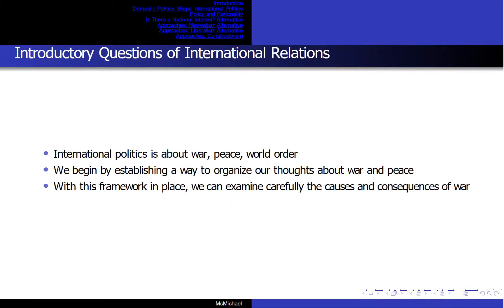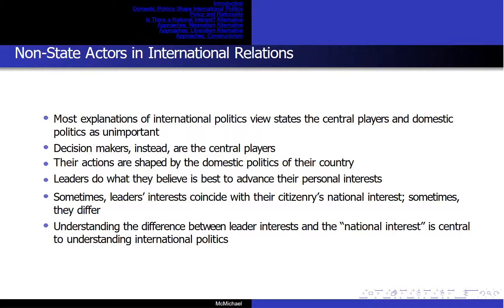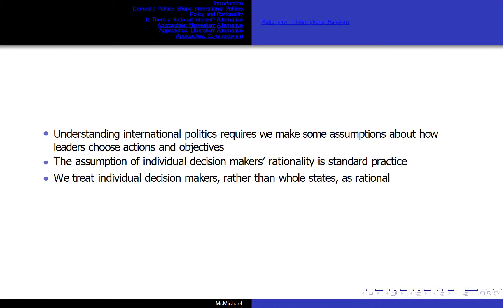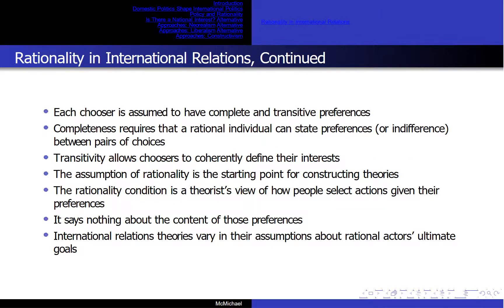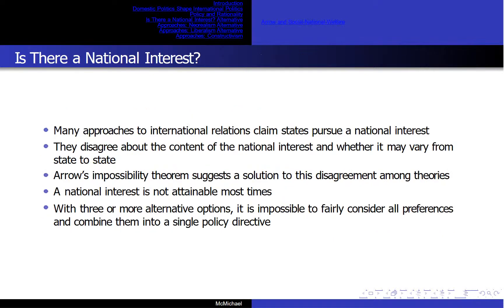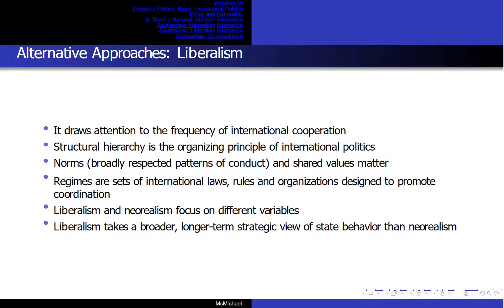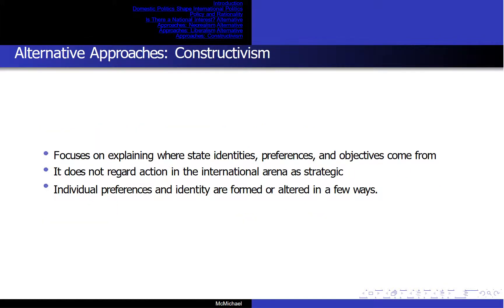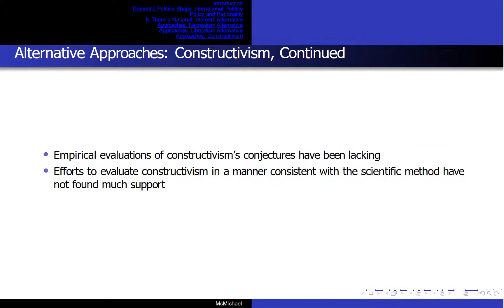Lect 01 Introduction Slides Complete Video